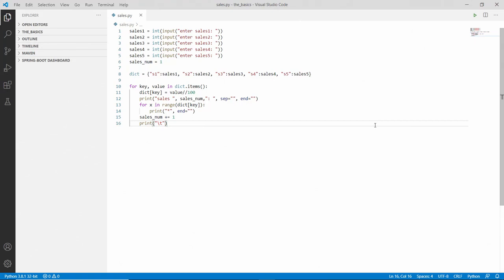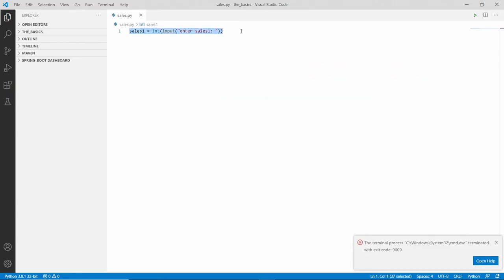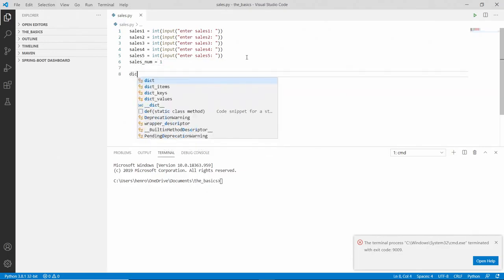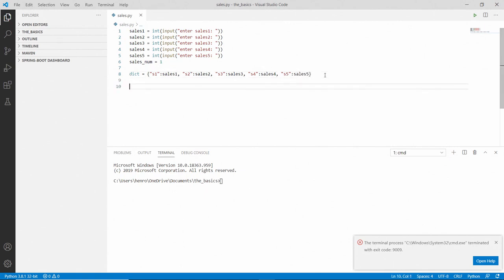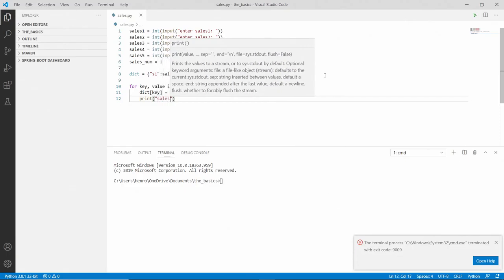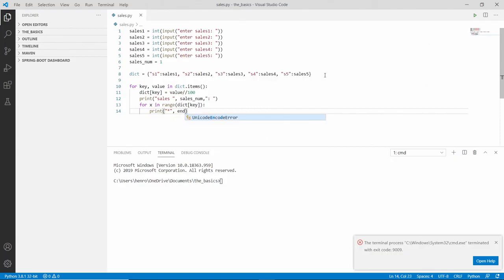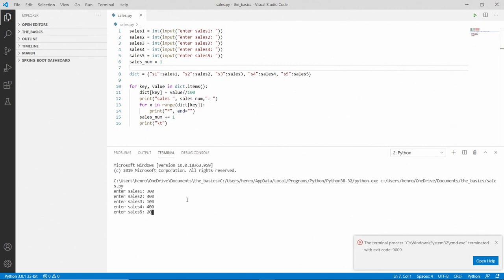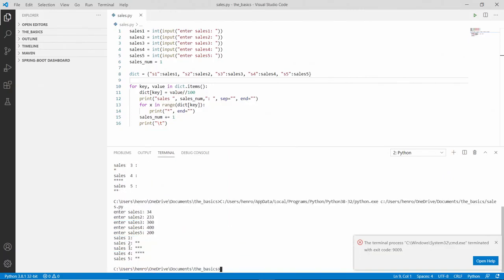Python Tutorial Asterisk Chart Program